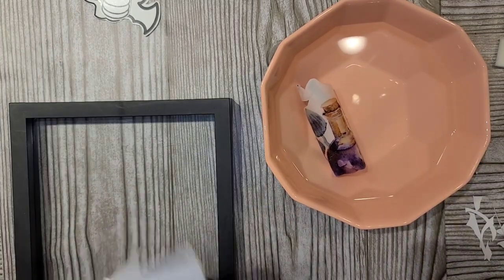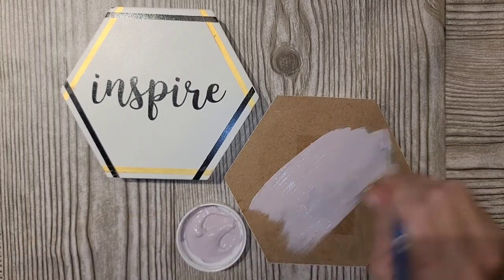*Fall DECALS* NO CUTTING MACHINE NEEDED!!!/ Hiipoo Waterslide decal paper and HEAT TRANSFER paper!!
My name is Lynn, I am the HOTMESS wife and mom, keeping life together one HOTGLUE Stick at a time.
In today’s video I am excited and honored to bring to you a product that I feel is going to take the everyday crafters craft game, to the next level!!! It is no secret that having professional fonts and decals added to your handmade crafted items helps elevate the aesthetic from a handmade item to a high-end store-bought appearance. Hiipoo WaterSlide Decal Paper and Heat Transfer Paper, is going to change the way we craft! For most, the option of having a large and costly cutting machine to store and learn how to use is not an ideal item to have on hand. However, most homes, especially after following a year of remote learning, working and just living, most households will have an inkjet printer. In fact most are now all in one set ups where they can scan and print. This is the only thing you need to make these amazing decals! An ink jet printer! No separate ink, or storage for a new devise, just your existing ink jet printer!
Subject line
Fall Printables

I AM LOOKING FORWARD TO MANY MORE PROJECTS USING THIS MATERIAL!

//I CRAFT FOR MY MENTAL HEALTH, AND TO PREVENT THROAT PUNCHING PEOPLE- APPARENTLY THAT IS FROWNED UPON :)

For help and guidance with mentalhealth suicide selfharm Struggling with life, for yourself or anyone you love please visit
This a non-profit organization where you will speak with others who have struggled with the same affliction you or a loved one might be battling. Heart Support allows for FREE support 24/7
^^I craft to ensure that I have the best mental health I can. ADHD is a difficult diagnosis. Crafting helps me access a different part of my brain that stimulates Serotonin and Dopamine- "The happy" My diagnosis, as an ADULT FEMALE, is far different than that of a child, female or male, or an Adult Male. We all battle this diagnosis differently, though similar in adults. We are often afflicted with Anxiety and depression; alongside the mental and physical strain we feel. Be kind to one another, please remember, we do not know the struggles of others. Let us not be quick to pass judgment and criticism. Offer compassion and grace.

Finger sander- Gator Brand from Walmart or Amazon $7-8
Surebonder Detail Tip glue gun- Amazon or Surebonder $8-9
L-ruler from Dollar Tree
Spatula- Lowes
Circle marking compass- Walmart $4
Wire cutter set- 6 pack $20 Lowes
Target Fall décor from the Target Dollar spot- $3 also came with some fall stencils
Scrap Leather – Remnants found at Hobby Lobby $10 for a 3lb pack
Leather strap- from a DT satchel
Heat gun- brand: CHANDLER- ON AMAZON $25.00 -WORHT EVERY PENNY WHEN YOU ARE AS IMPATIENT AS I AM
WOOD BURNING KIT – AMAZON- THIS EXACT KIT IS NOT WHAT I WOULD REFER TO OR RECOMMEND AS A BEGINNER LEVEL ITEM. I WILL CONTINUE TO LOOK FOR A BETTER OPTION- THANK YOU FOR UNDERSTANDING